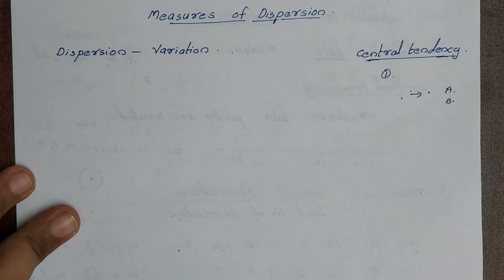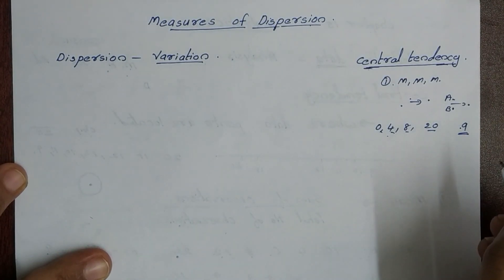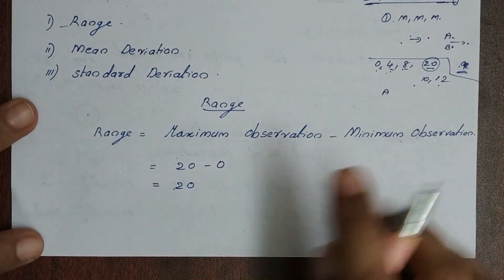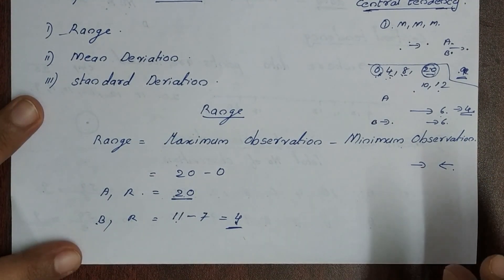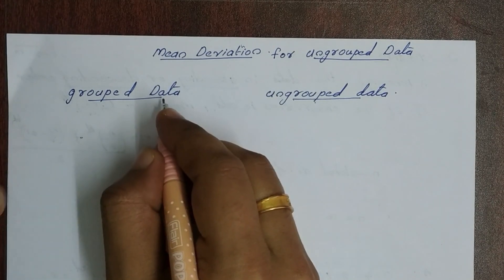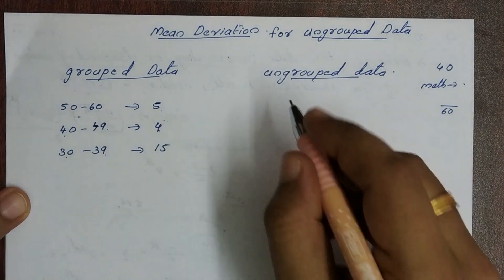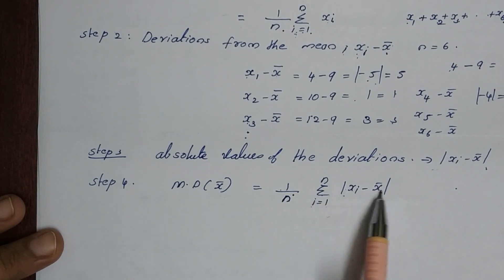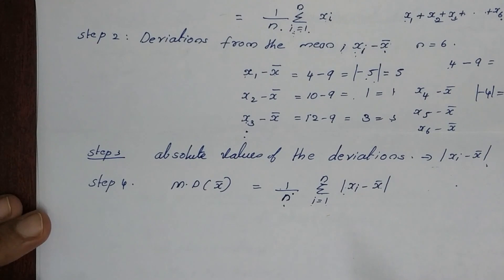Class XI Maths | Chapter 15 | Statistics in Malayalam | Part 02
Hi Everyone
In this video you can watch Chapter15 of Plus one Maths. Aim of my channel is making mathematics simple for all.